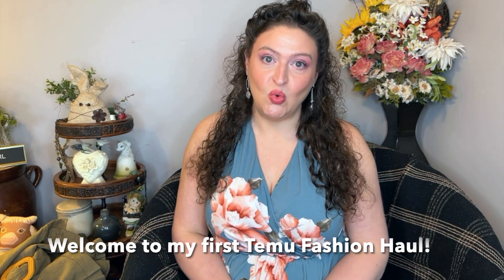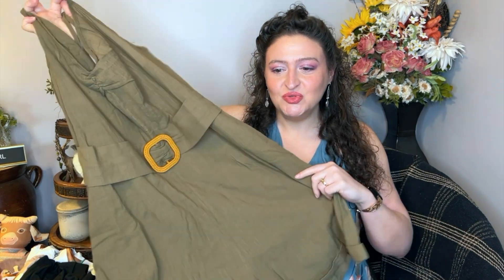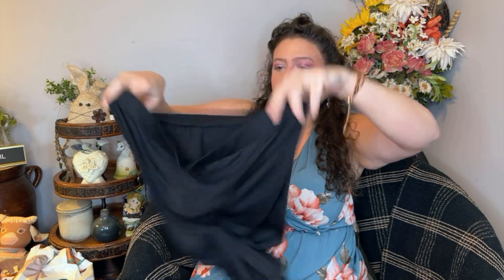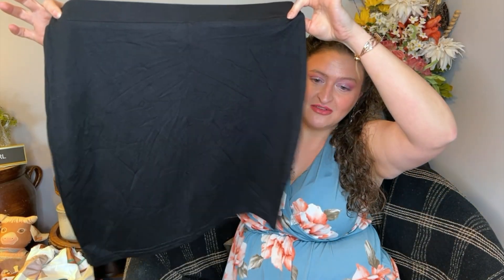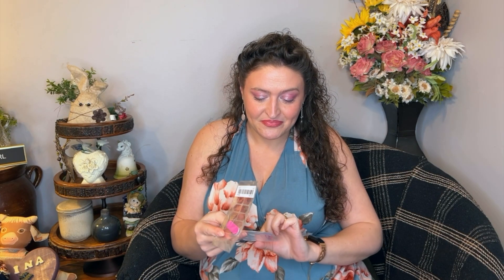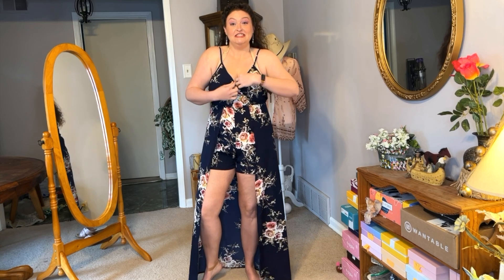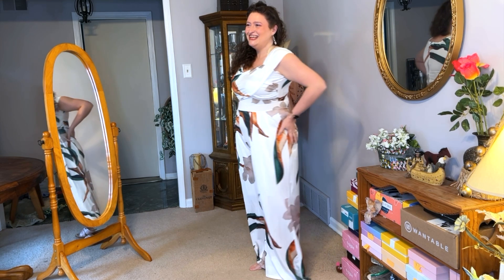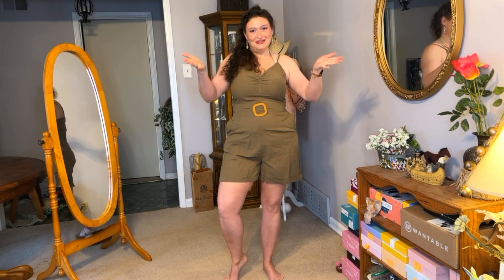My First Temu Fashion Haul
Looking for affordable fashion? Search no more! With pieces averaging $10 anyone can style like a champ. But don't stop there.. Temu also has a wide variety of items for you, your home, your pets, or your man.
Make sure you search Temu fashion to find whats hot and new!

joy8253

Boxycharm
Gina-HJLZWPRN

GINAP503